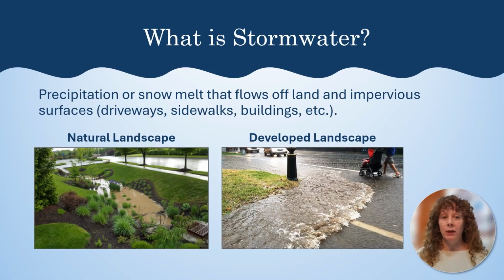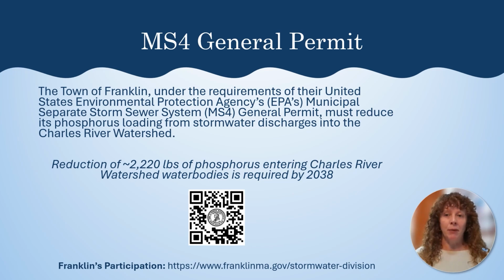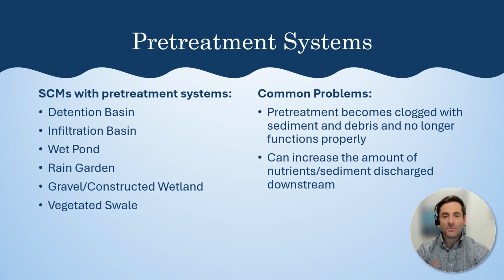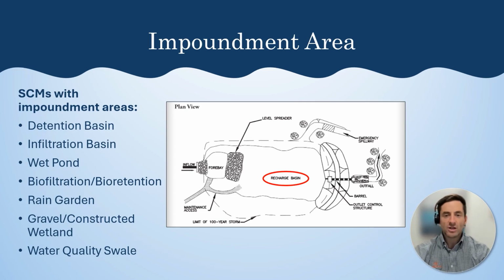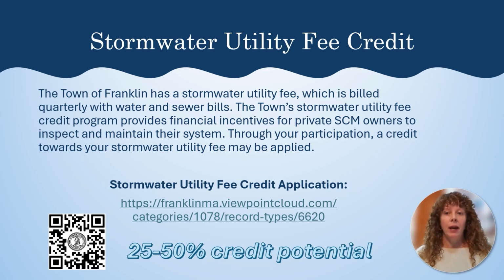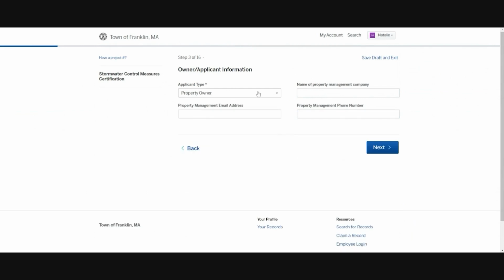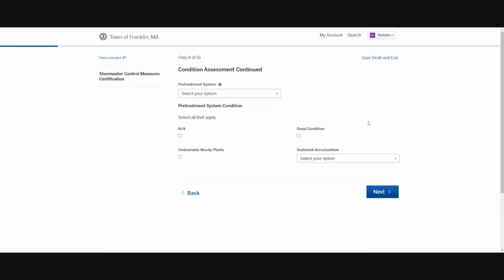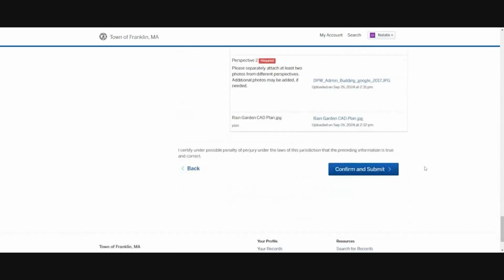Stormwater Control Measure (SCM) Inspection and Maintenance Training (Part 1)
Stormwater Control Measures (SCM) require regular operation and maintenance to make sure they are functioning properly. If you are a private SCM owner, you are required to inspect, maintain, and document the inspection and maintenance of your Stormwater Control Measure annually. Watch this video to learn more!

video link